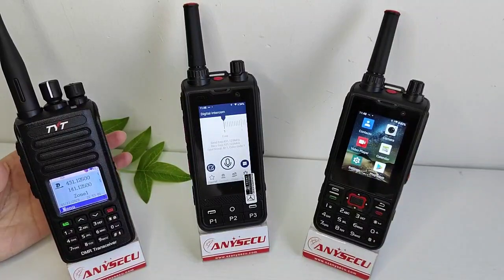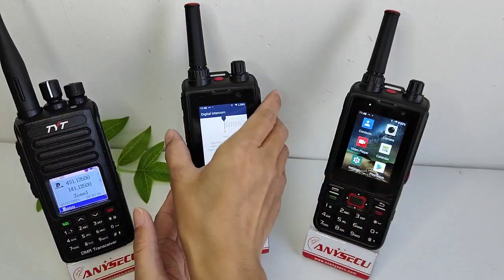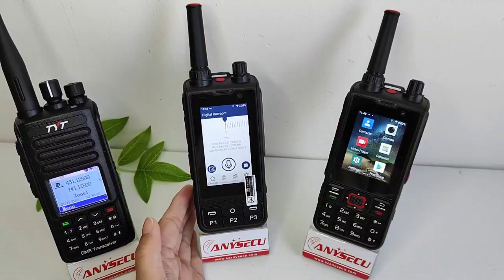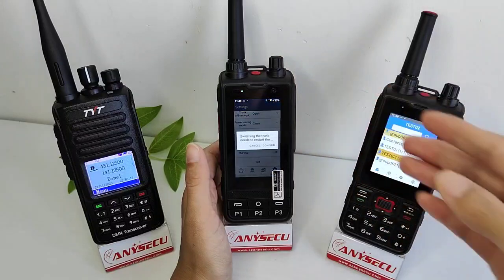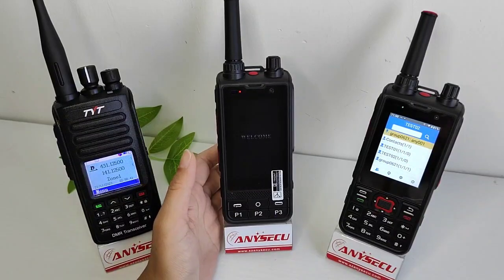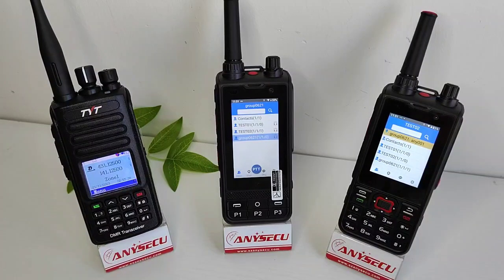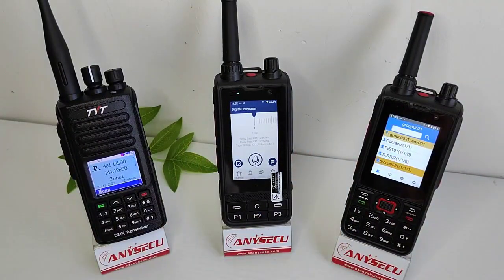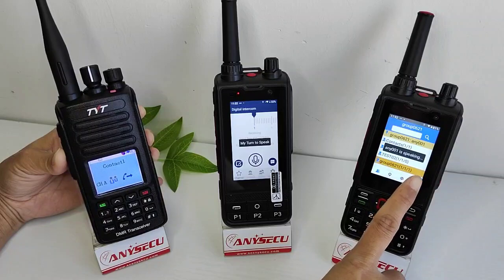look! W6plus-DMR radio comes with POC to DMR Repeater function#repeaters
With the W6plus-DMR radio, we can realize the repeater function between DMR and Realptt (DO NOT SUPPORT ZELLO)
New launch,W6plus-DMR